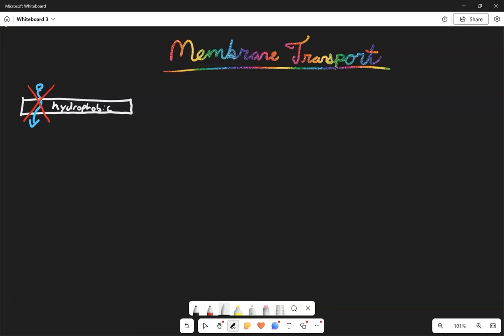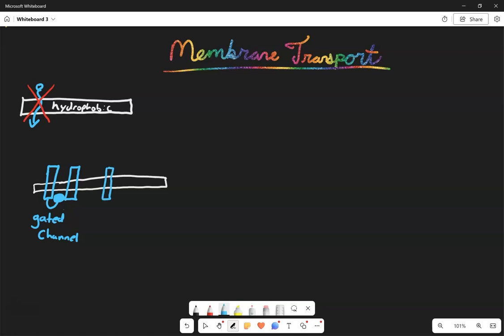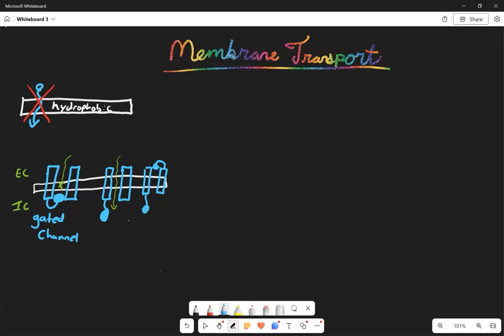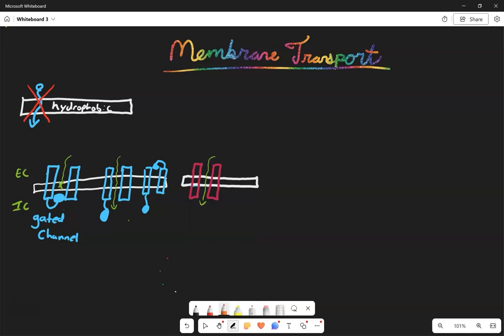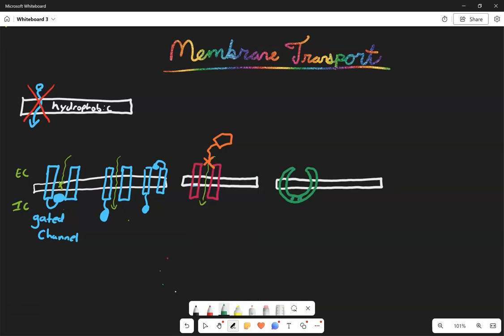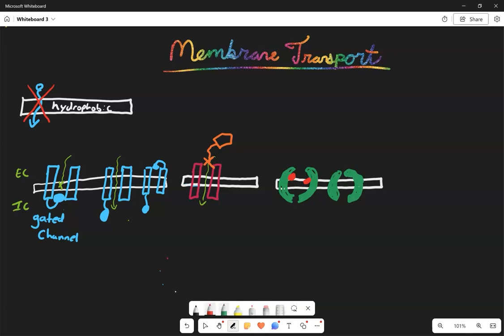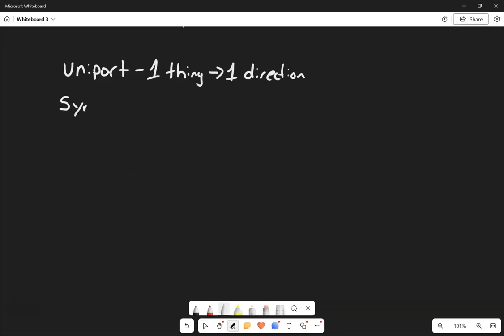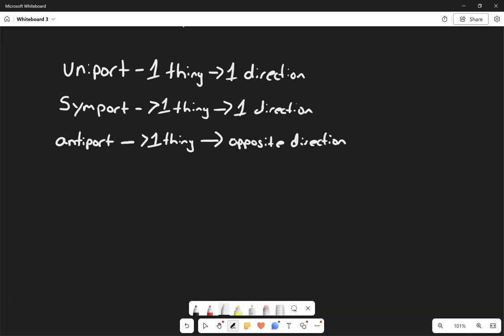Membrane Transporters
Description of different types of membrane transporters found along the cell membrane